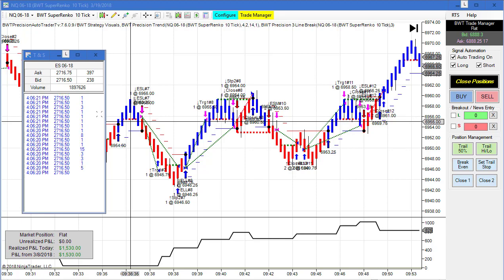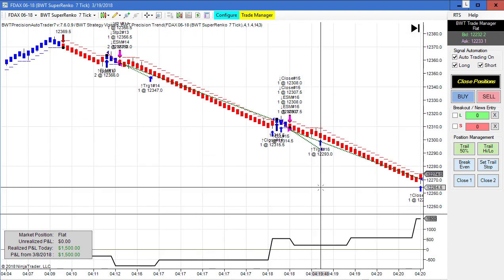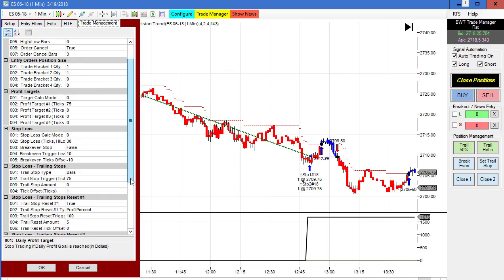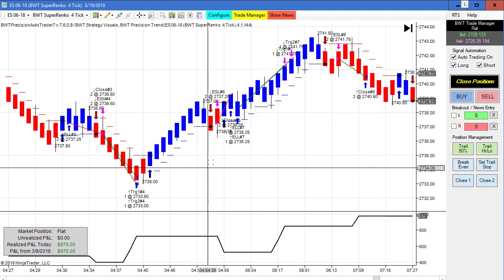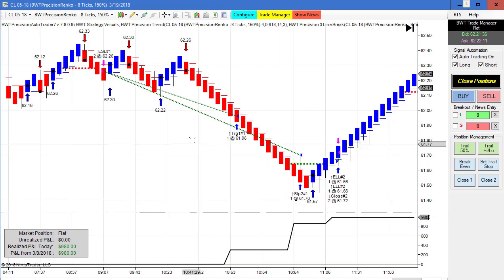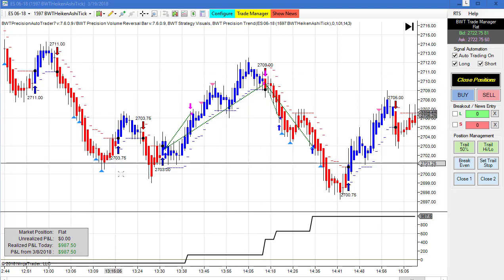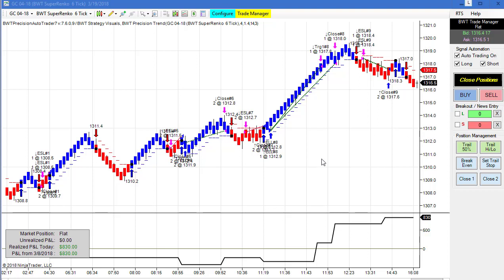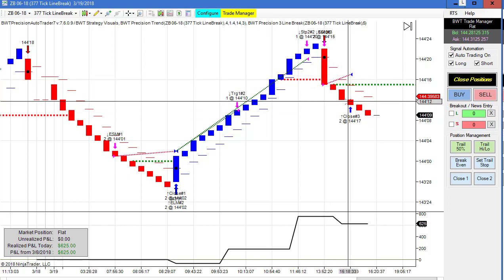NQ, ES, CL BWT Autotrader VLog #512 100% Automated Trading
Straight Talk and Education on Automated and Algorithmic Trading, Renko Bars, Ninjatrader Strategy, Emini S&P, Crude Oil, Daytrading,Line Break Charts,FDAX,Crude Oil, EMini SP,NQ, ZB